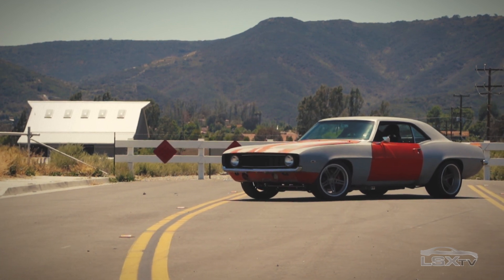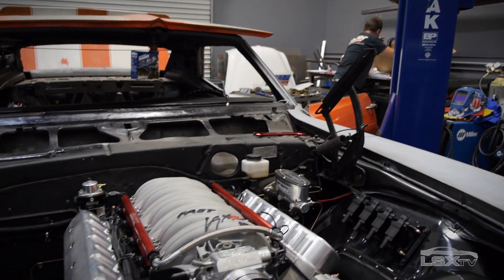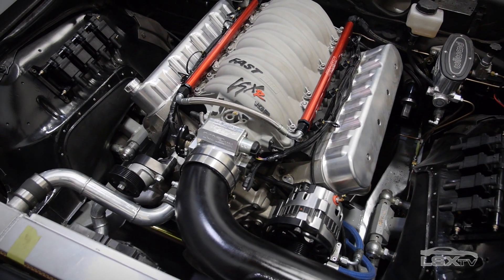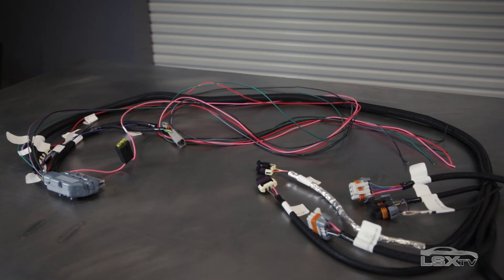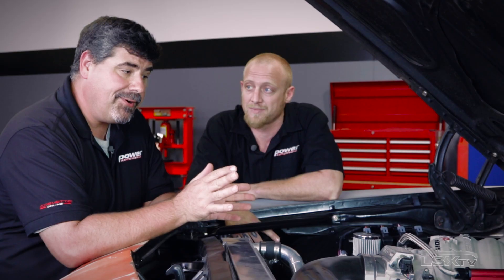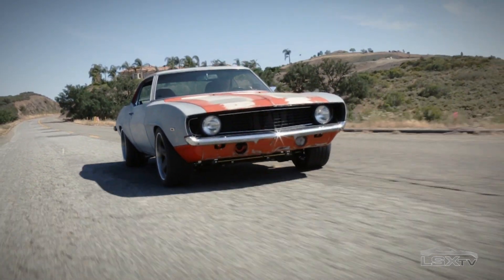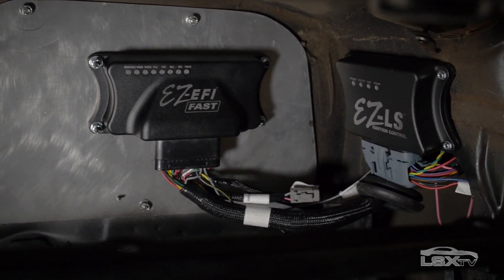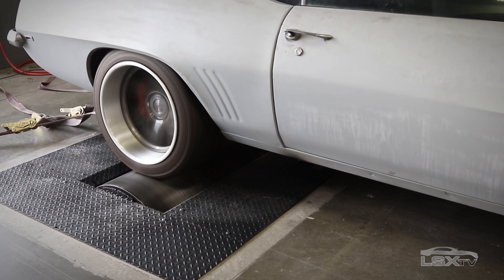FAST's EZ EFI 2.0 Fuels the Fire on Project Blank Slate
When we needed an engine management system for our 1969 Camaro's 502-inch LS powerplant, we ordered up the LS EZ-EFI 2.0 system from FAST. It's easy to install and set up, self-tunes to match our engine and driving style, and it gives us the peace of mind of a brand-new wiring harness that seamlessly integrates with factory sensors.